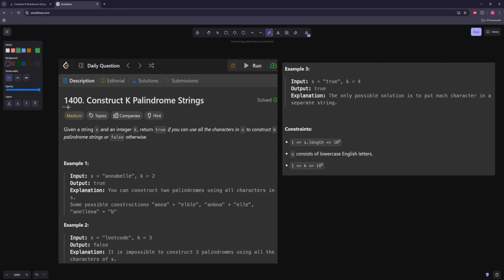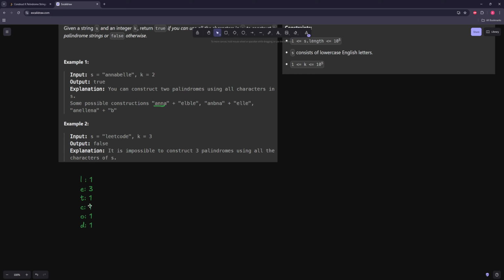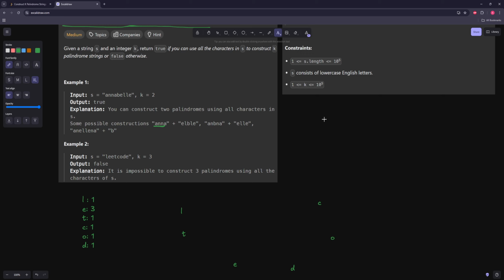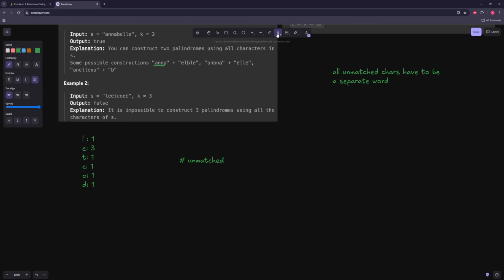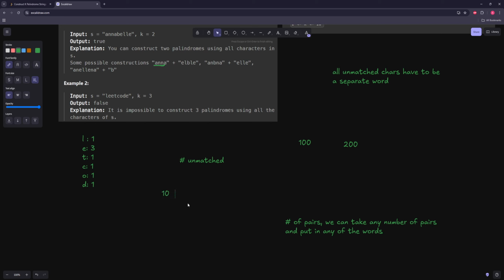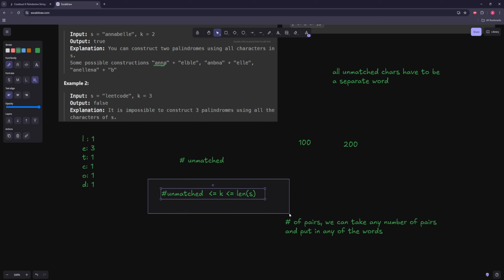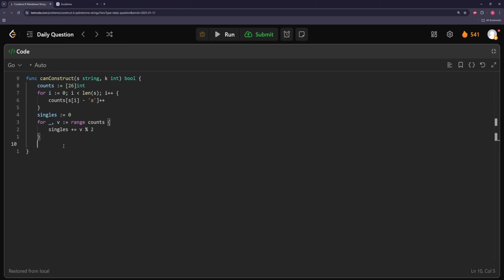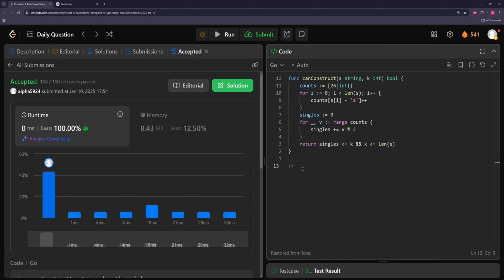LeetCode 1400 - Construct K Palindrome Strings - Go